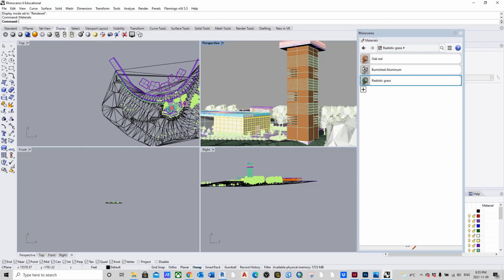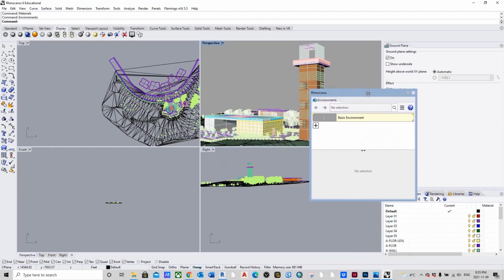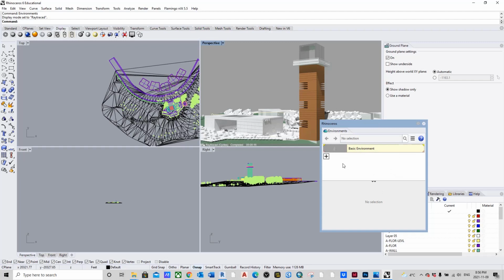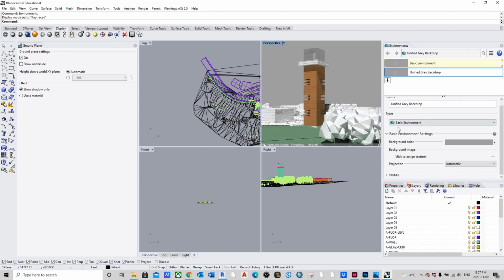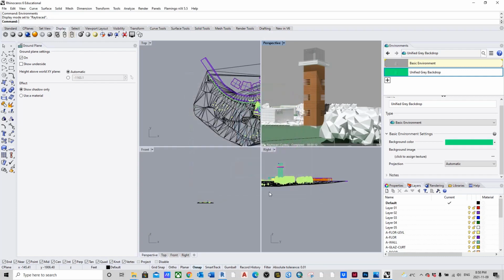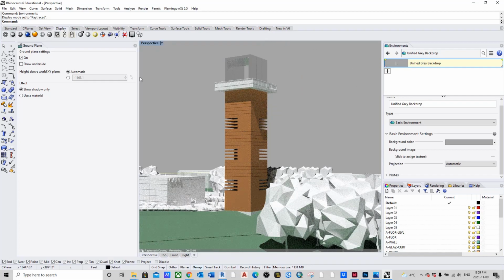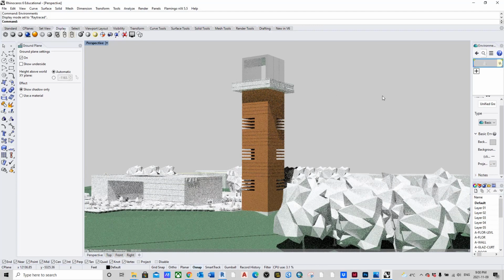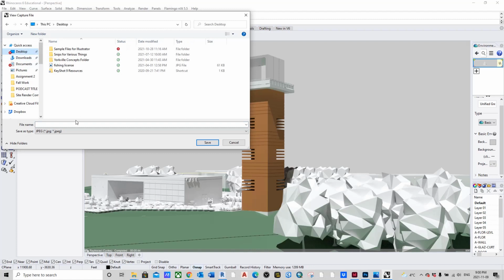17. Adjusting Background Environments in Rendered Views in Rhino